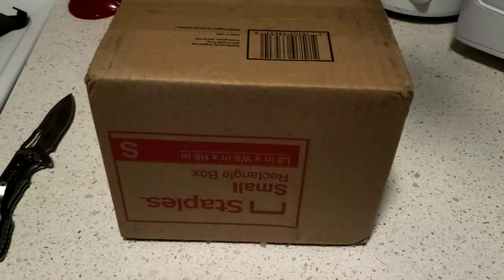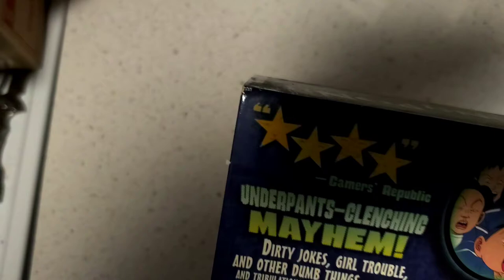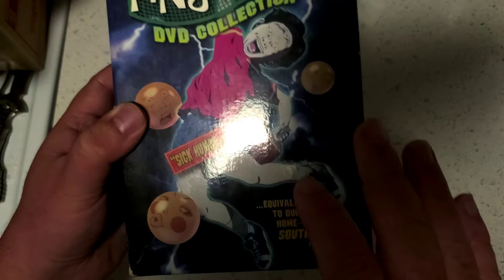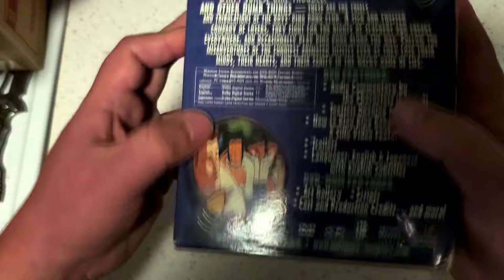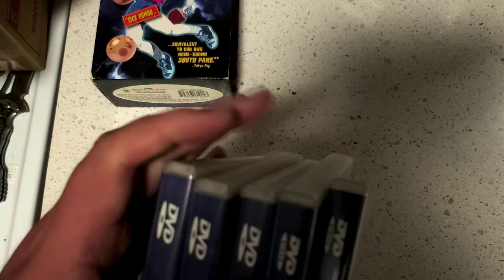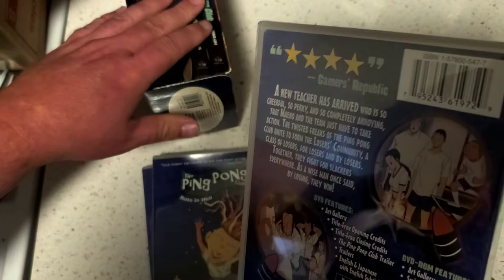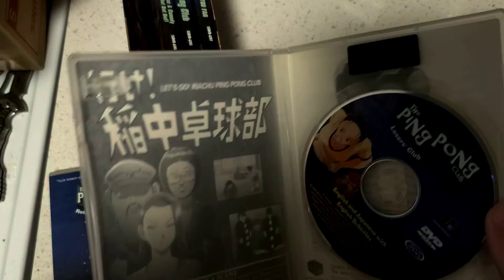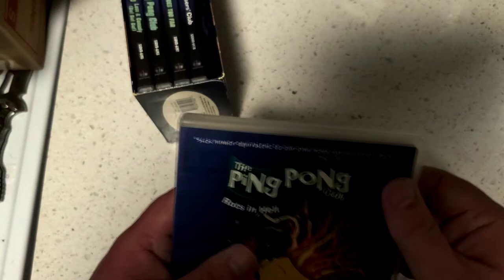Unboxing The PiNg PoNg CLub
The Ping Pong Club (行け!稲中卓球部, Ike! Inachū takkyū-bu)[1] is Japan's answer to South Park cranked Up to Eleven.

That's the short version. This manga by Minoru Furuya is about the 8th grade class, section 5, and their awful antics and growth towards attempting to be the best ping pong club.

They weren't willing at first - the girls' team was far better and their room was threatening to be taken over, until the principal convinced the resident cool delinquent girl, Kyoko, to whip the boys into shape. She manages to do so by offering a "sex ticket" -"whoever wins may do whatever they want with my body for a month!" to the boy that wins the most and becomes the best. Complications occur when she realizes that Takeda and her have feelings for each other, and they are torn apart at every given opportunity.

Can Kyoko turns these losers to winners? Will Tanabe ever get rid of that obnoxious stench? Will you ever see sea turtles in the same way after watching this series? Just how far will this show go?! These answers (and many more you did not want to know) lie ahead. Not for the faint of heart.